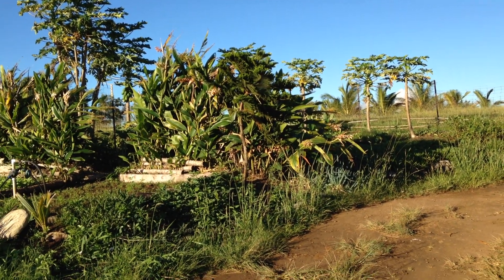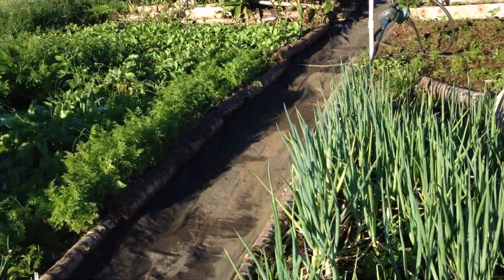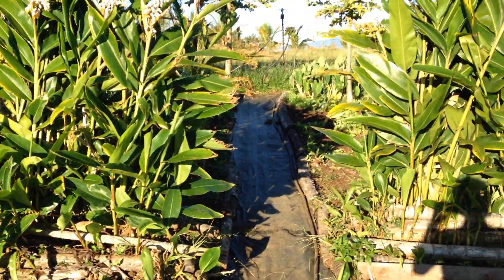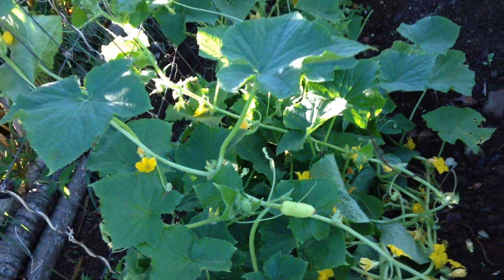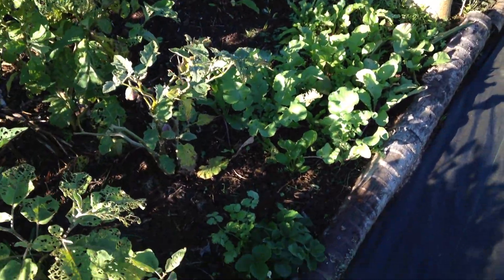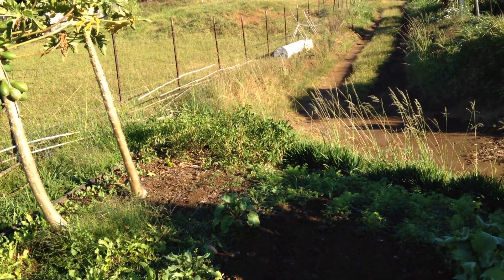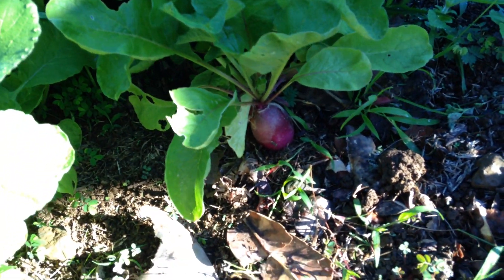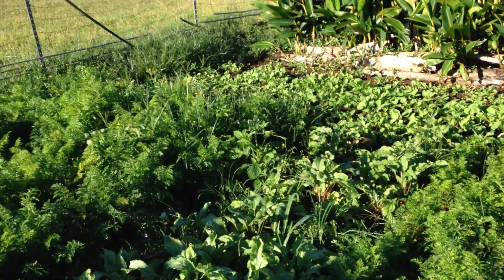Organic garden Maui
Purple carrots and the rest